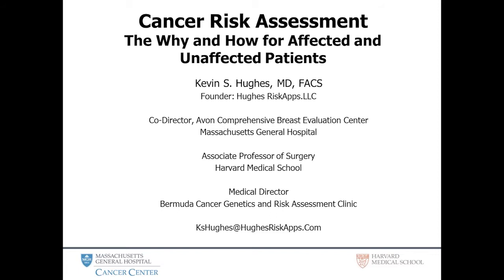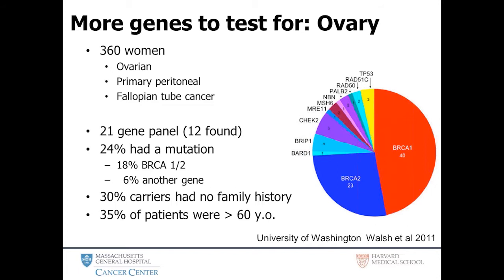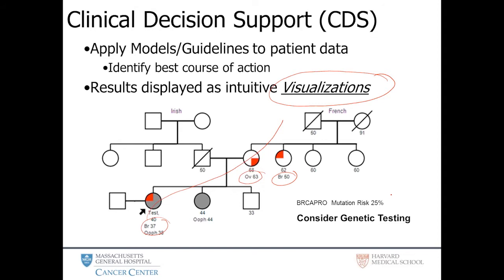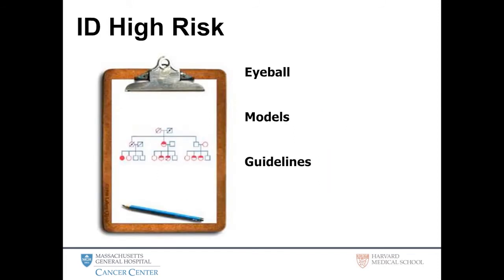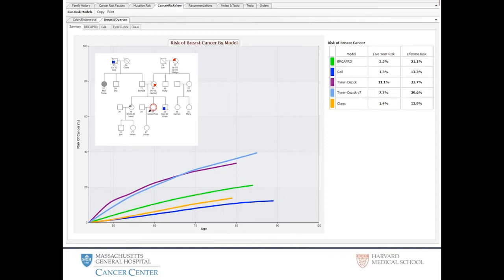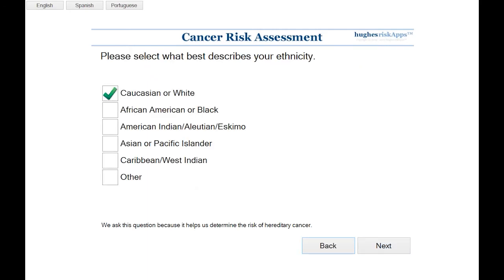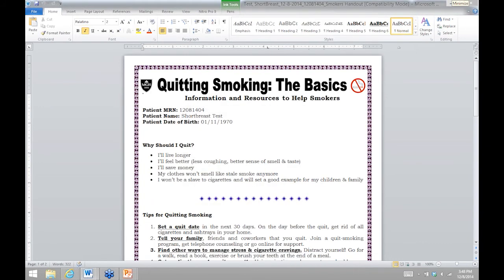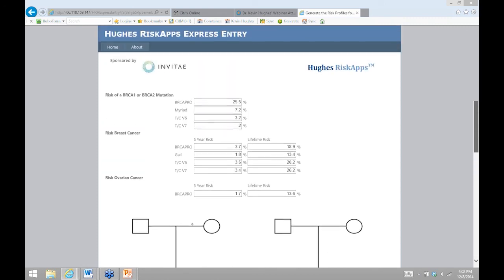Cancer Risk Assessment: The Why and How for Affected and Unaffected Patients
As your cancer or breast programs look into how to incorporate screening or “preventive” medicine measures into your facilities, learn how Dr. Hughes has successfully integrated screening into the Avon Comprehensive Breast Center at Massachusetts General Hospital. By creating a computer program to help not only himself but his colleagues as well, Dr. Hughes has ensured that the screening program will keep pace with new screening guidelines. Dr. Hughes will also demonstrate how he works with Dana Farber Cancer Institute for ongoing risk model data gathering and illustrate how he shares his knowledge with the Massachusetts General Cancer Center.